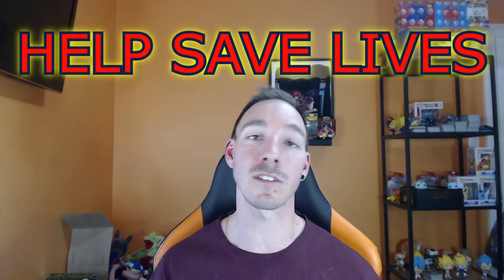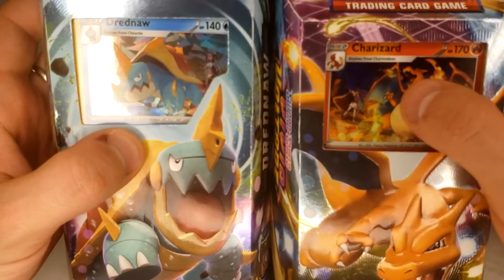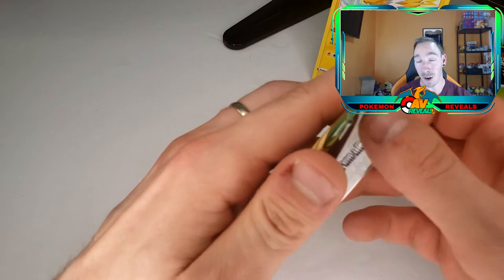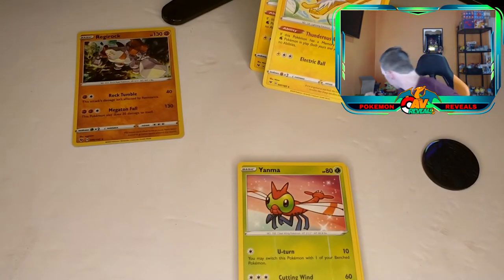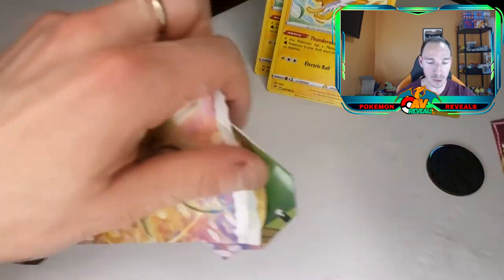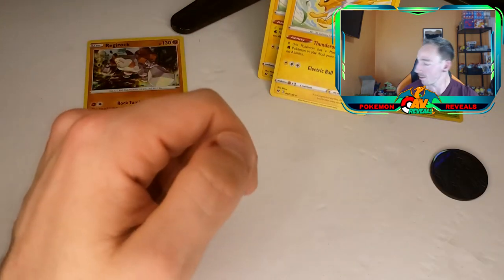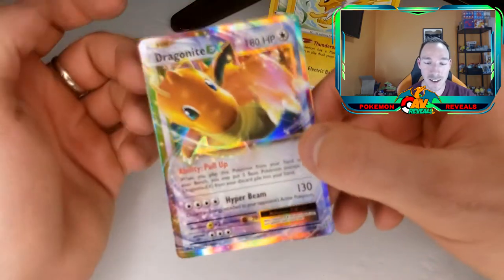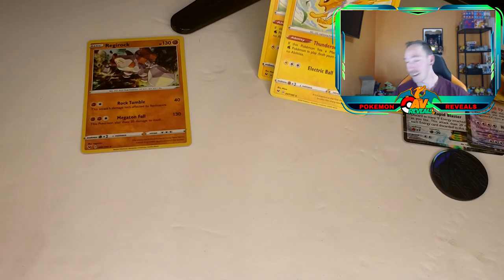*NEW* VIVID VOLTAGE PACK OPENING, UNREAL PULLS!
Getting unreal pulls while opening the newest Pokemon set Vivid Voltage. Check out what each pack has in store. it's awesome!
Tons more Vivid Voltage pack openings to come :)